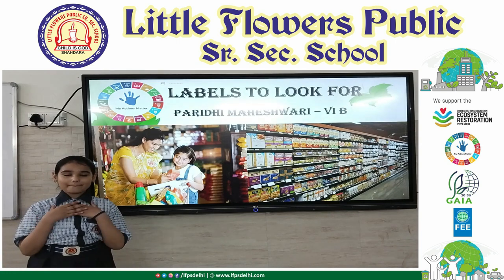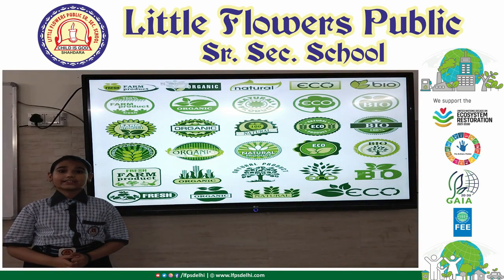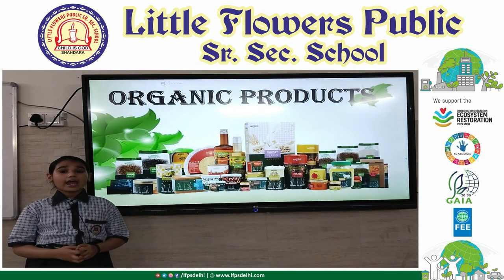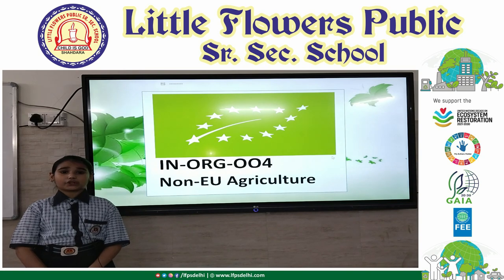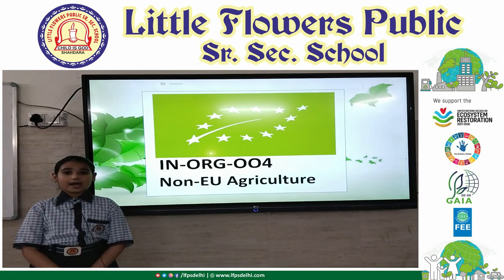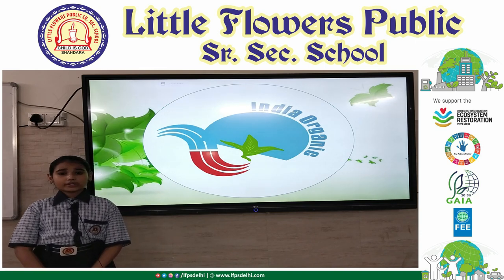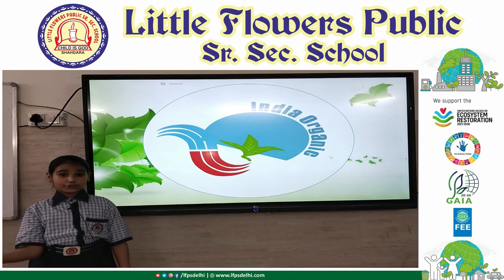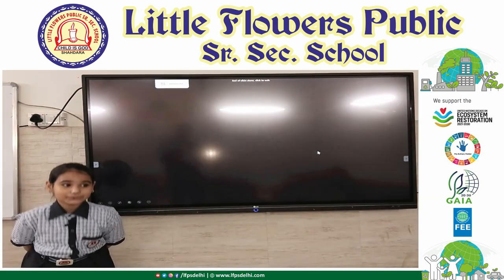LABLES TO LOOK FOR CLASS-VI